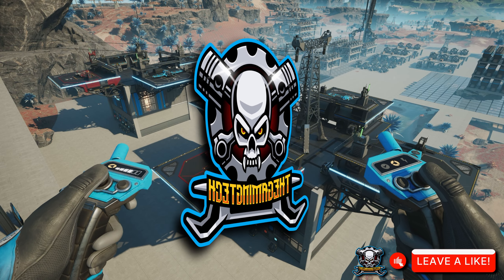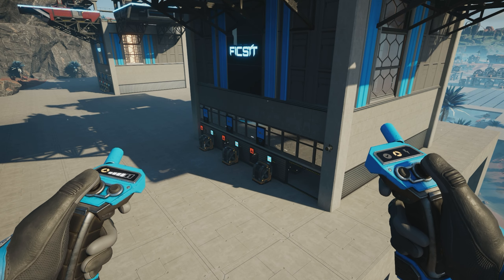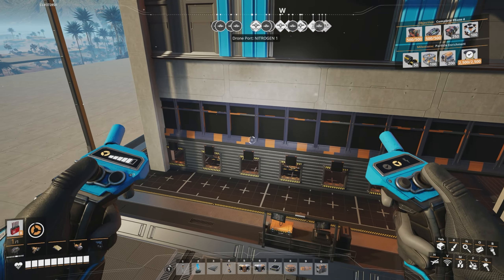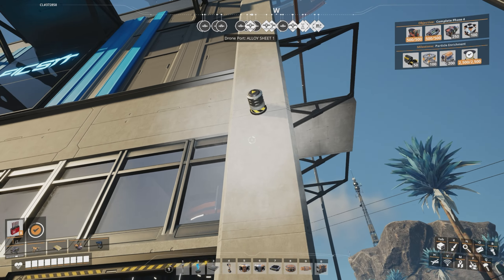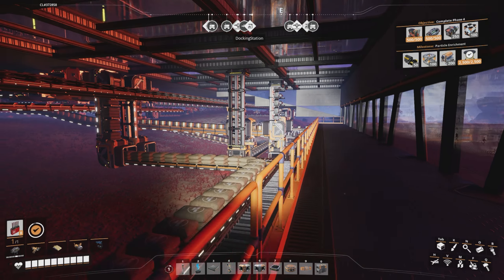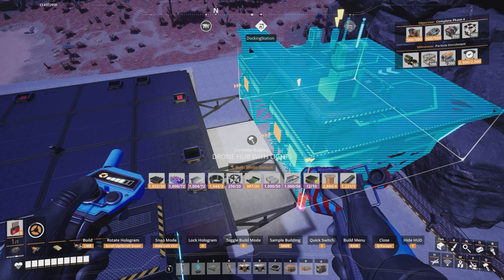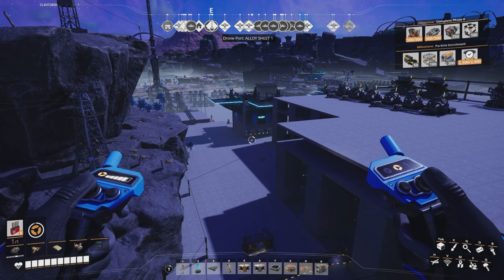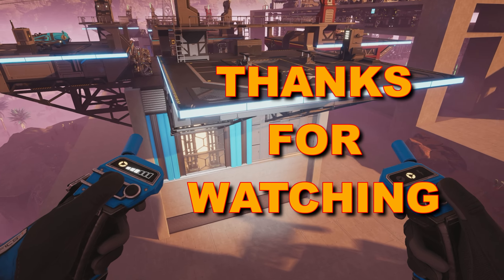How to Use Drones and Drone Hubs in Satisfactory 1.0 - Complete Guide - Guides & Tips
This video explores how I utilize drones.

Satisfactory is a first-person, open-world factory building game with elements of exploration and combat. Whether playing solo or with friends, you can explore an alien planet, erect towering multi-level factories, and indulge in the bliss of conveyor belt systems. Dominate the environment by constructing colossal factories throughout the terrain. Expand in any direction and manner you desire. The planet abounds with valuable natural resources ripe for exploitation. As a FICSIT employee, ensuring their efficient use is your responsibility. Erect your factories with meticulous precision or create complex networks of conveyor belts to meet all your demands. Automate trucks and trains to service your distant outposts, and manage liquids meticulously by channelling them through pipelines. The goal is to reduce manual labour to the bare minimum. Embark on expeditions to discover new resources and make certain to utilize them effectively. The natural world is at your fingertips to harvest! With vehicles, jetpacks, jump pads, and more to aid in your exploration, traversing the terrain becomes a breeze. Always be equipped with the appropriate safety gear, just in case you encounter any indigenous creatures.

About Me -
My name is James and I Play A Massive Variety Of Games and I like to make Lets Play and Tips n Tricks Videos as well as streaming

I stream live on YouTube and Twitch.
My streaming schedule is Wednesday to Friday from 7:30 to 10:30 GMT, and on Saturday and Sunday as much as possible.